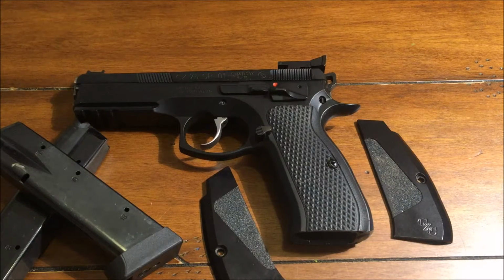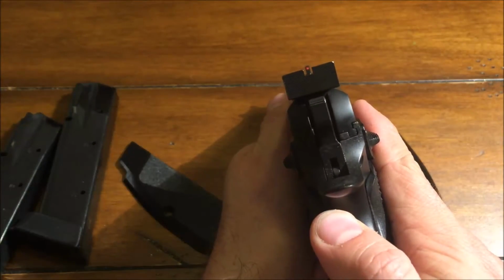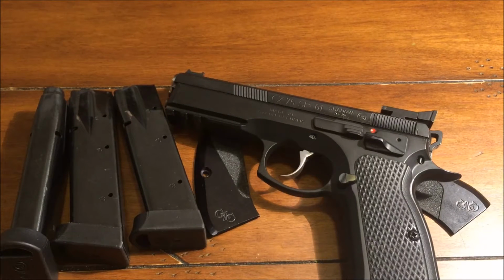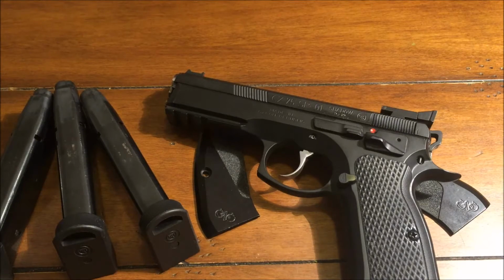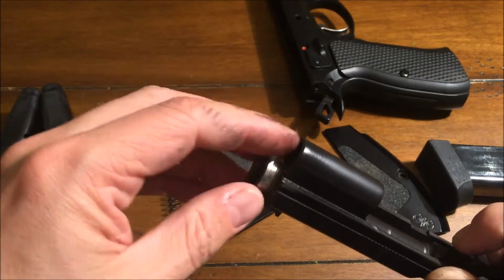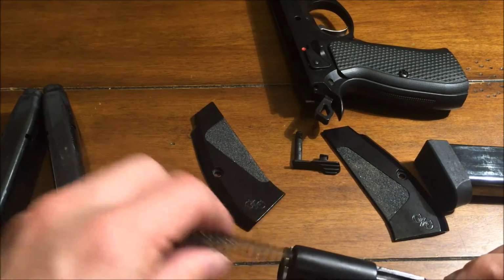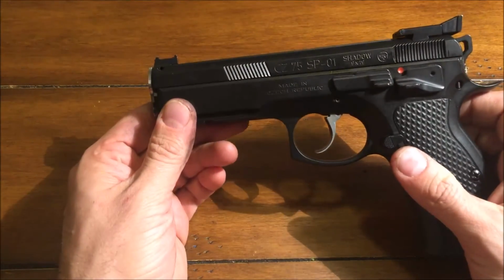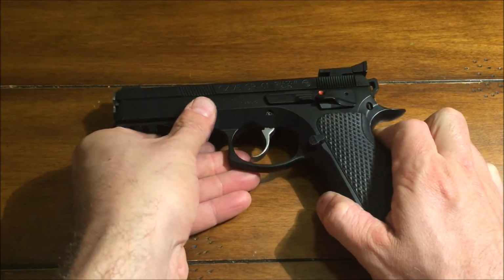CZ Custom 75 SP-01 Accu-Shadow 1000 Round Review - now IDPA ESP legal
Is the work from a pro gunsmith worth it?  Does the upgraded trigger offer advantage?  Is the gun more accurate?  Should you buy a CZ Accu-Shadow?   All these questions answered - and more!

CZ Custom takes a fresh from the factory CZ 75 SP-01 Shadow, then a gunsmith breathes on it and magic then you get a wicked cool looking bushing on the front of the barrel.  Debatable on the necessity of it but it sure is nice to have!

Actual round count is near 2000 on a steady diet of my 129 PF reloads.  It's set everything off and thrown brass consistently.

In testing - the bushing does appreciably shrink group size when compared to a Shadow Custom.  There is a bushing from Cajun Gunworks that achieves similar results in any CZ gun for significantly less, but at the time of writing this other than emails from Troy McManus there is nothing in the USPSA rulebook or DNROI clarifications on the website currently indicating the legality of it.

The rear sight is the HAJO (height adjustable only) rear sight.  There are reports of HAJO's having issues with screws/detents failing but mine hasn't yet.  I personally know 2 people with the HAJO that have had the sight fail.  The sight picture of the HAJO is the same as the CZC competition rear sight, which is excellent.  The typical sight picture has a smallish air gap which further allows for brilliant shooting.  I prefer this sight picture and I will put the CZC comp rear on both Shadows eventually.